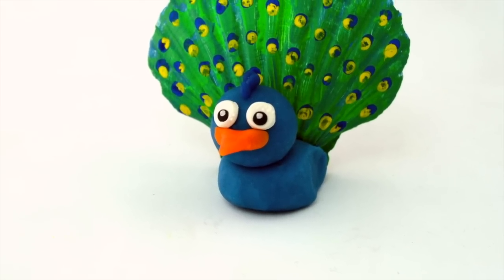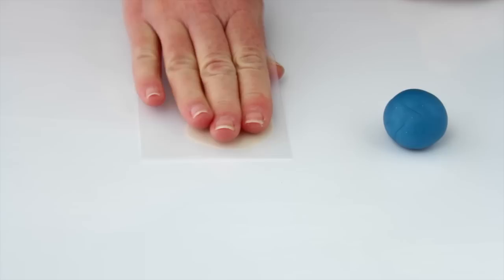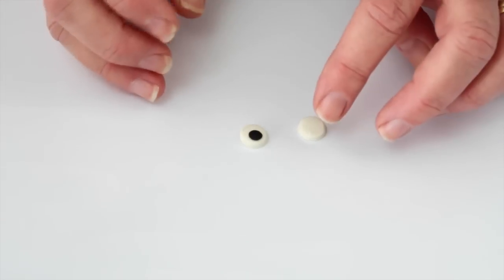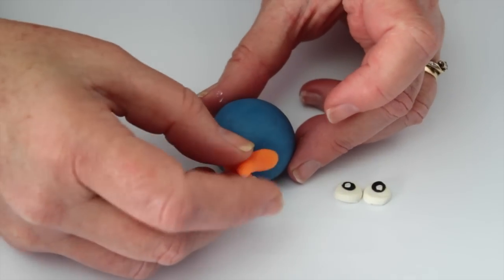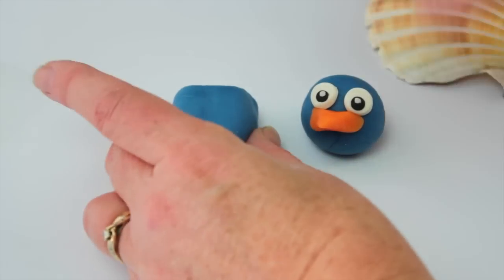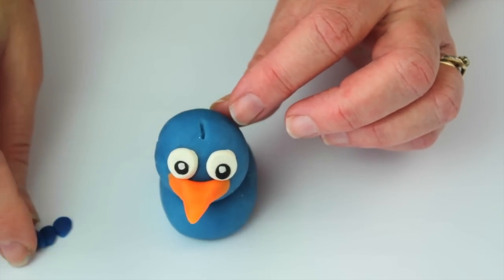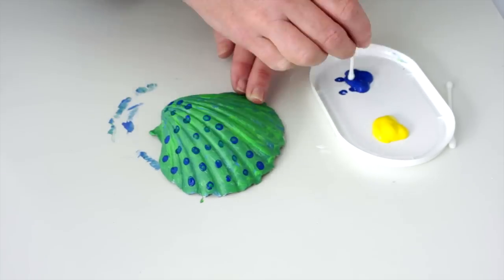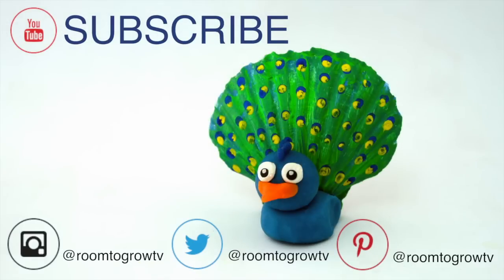Play-dough Peacock | Crafts for Kids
Play-dough is a popular activity at our house. I set up some play-dough and seashells for my youngest child to play with, but I couldn't help getting involved. We came up with this adorable peacock.

If you want the peacock to be permanent and not dried out, you can use air-dry clay or something similar.
What you need:
Blue play-dough
Dark blue play-dough
Orange play-dough
White play-dough
Black play-dough
Scallop seashell
Blue paint
Yellow paint
Green paint
Paint brush
2 cotton tips

Paint the shell with a coat of white paint. Allow to dry completely before you paint on the feathers.

While the paint is drying on the shell, roll the blue play-dough into a smooth ball.

Roll out the white play-dough evenly. Push a pen lid into the play-dough to make two small flat circles.

To make the black pupils, roll and flatten the black play-dough. I used the end of a piping bag nozzle to make the small circles.

Lightly push the black circles onto the white circles.

To finish the eye, take a small amount of white play-dough and roll it into a ball. Gently press it onto the black circle.

Roll the orange play-dough into a smooth ball. Flatten one side and mold the other side into a beak.

Push the beak and eyes onto the blue ball of play-dough to make the peacock’s head.

Roll another blue ball of play-dough to make the peacock's body. Flatten the ball slightly so it forms a cylinder.

Flatten the back of the body. I used the seashell to do this.

With your index finger, make a small divot in the peacock’s body for the head to sit on.

To make the crest on top of the head, roll three small balls of play-dough. Make each one by rolling them into a cylindrical shape and squeezing the bottom of the cylinder to make a tear drop shape. Lightly flatten them with your finger.

I used a skewer to make a small indent on top of the head. Carefully push the feathers into the indent to make the peacock’s crest.

To finish off the peacock's train, paint the shell with blue and green paint, and allow to dry before painting on the eyes of the feathers.

Dip a cotton bud into the blue paint and make blue dots on the shell. Allow to dry before applying the yellow paint.

Dip the other cotton bud dip in the yellow paint. Dab the cotton bud just off center of the blue dots.

Allow the paint to completely dry before attaching the shell to the play-dough peacock.

To fit the shell into the play-dough, press the shell into the back of the peacock and mold the play-dough around the shell so the shell stands upright.

We had so much fun making the peacock! It inspired us to make more creatures out of seashells and play-dough.

If you would like to see more play-dough crafts, please like and leave a comment telling me what you want me to make.